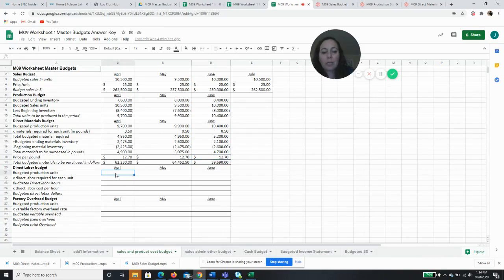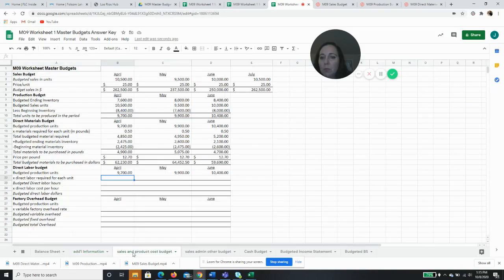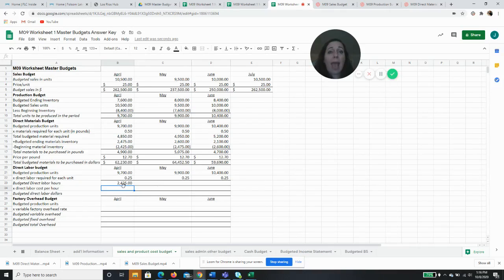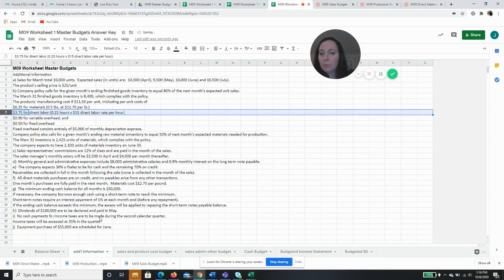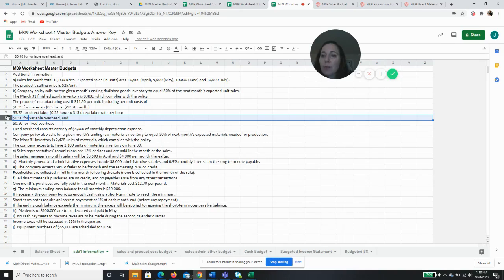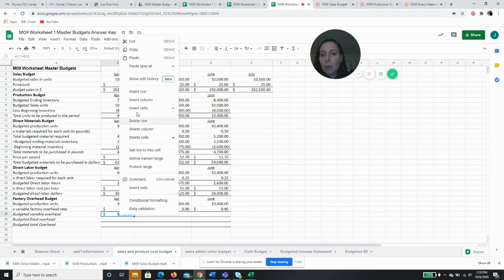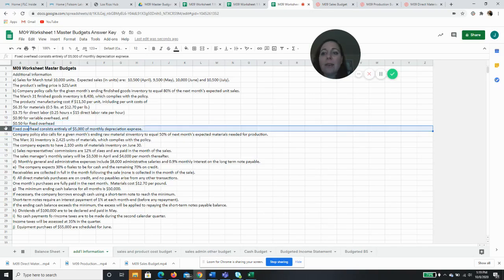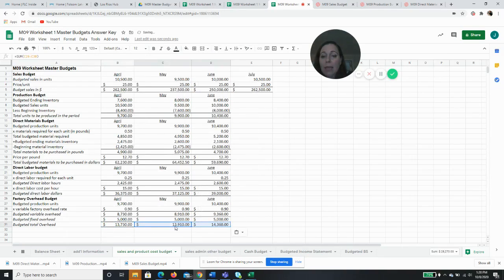M09 direct labor and foh budgets